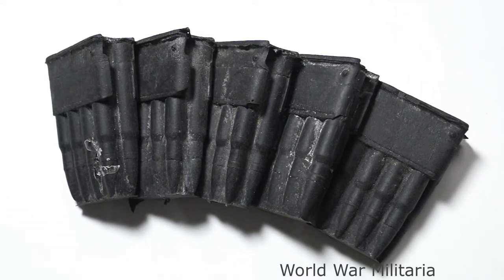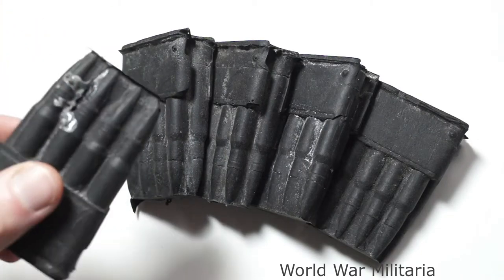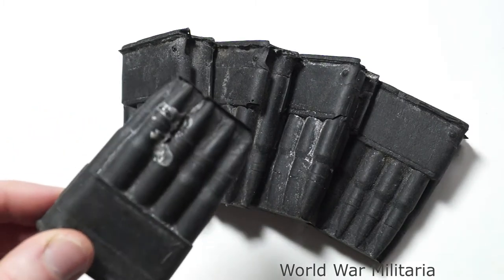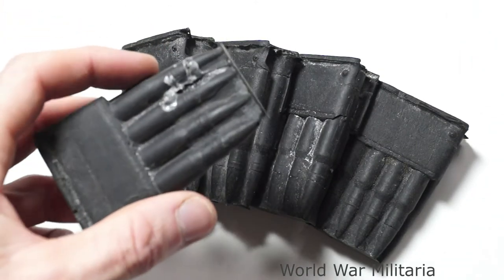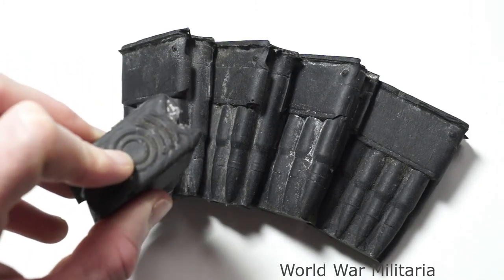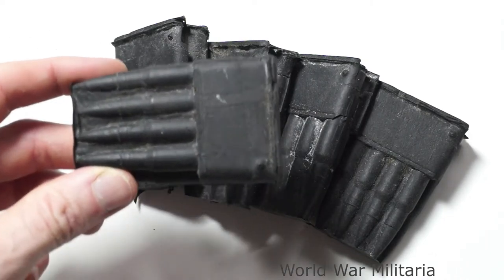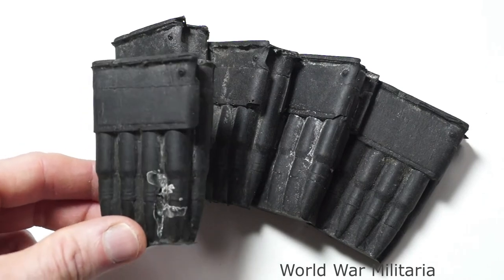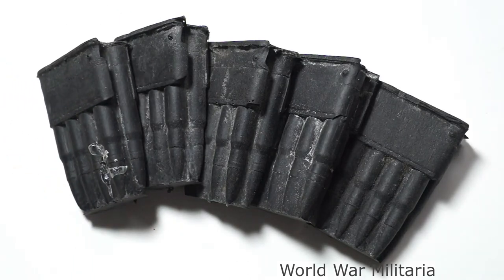M1 Rifle | Rubber Clips | Film Props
Taking a look at five rubber M1 Garand clips, the rounds and enblock moulded as one piece.